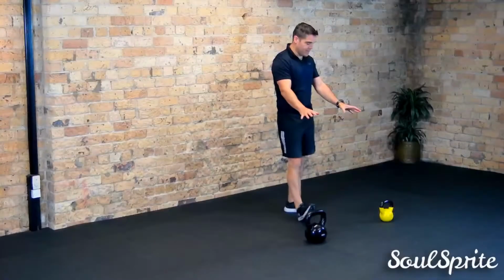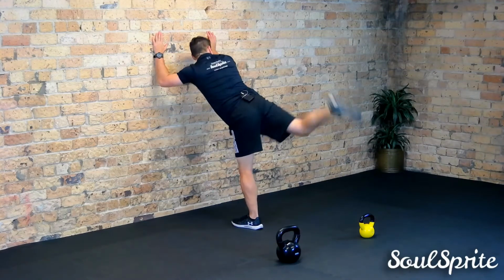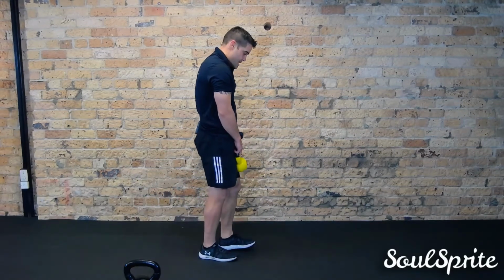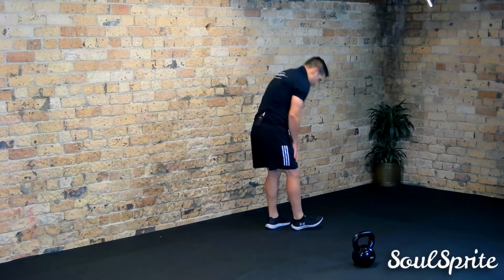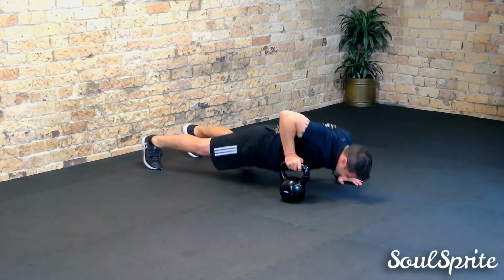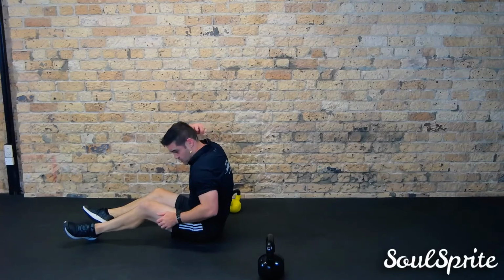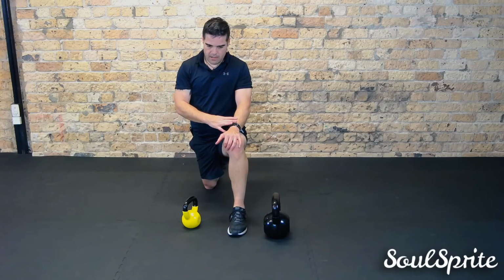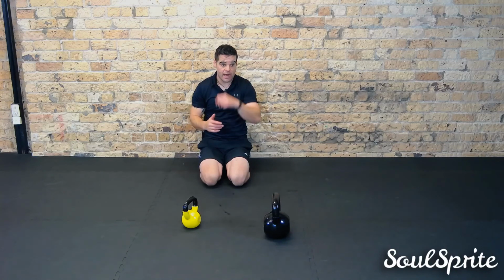SoulSprite - Kettlebell Basics with Ben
If you do not have a kettlebell or two use anything with a handle and some weight to it.
A bag full of rice maybe?

Remember to always keep great posture and your power comes form your legs and bum.

Remember if you need permission from your health professional before you start the workouts see them now.